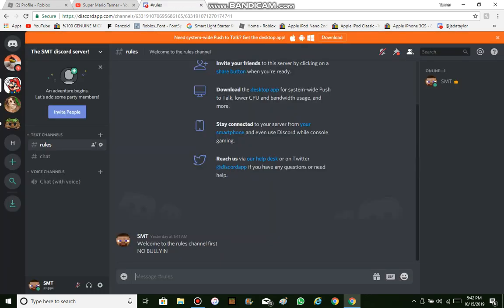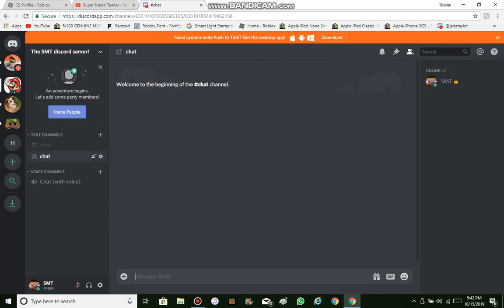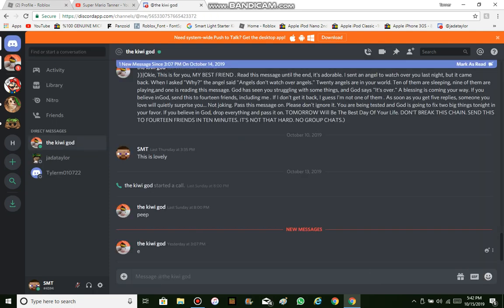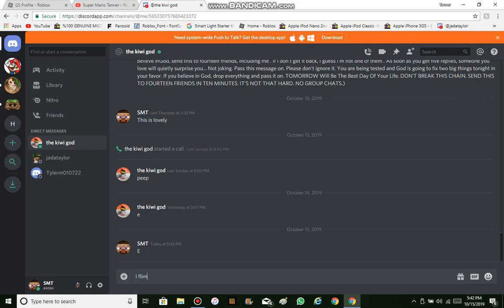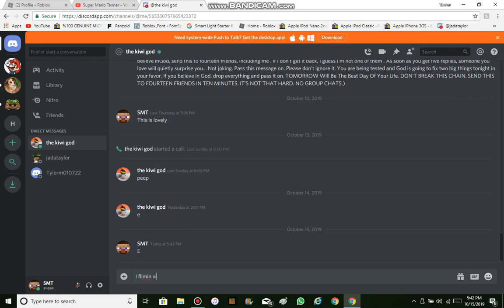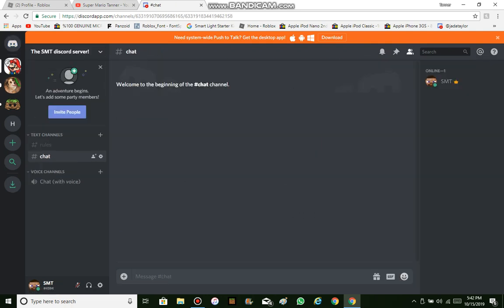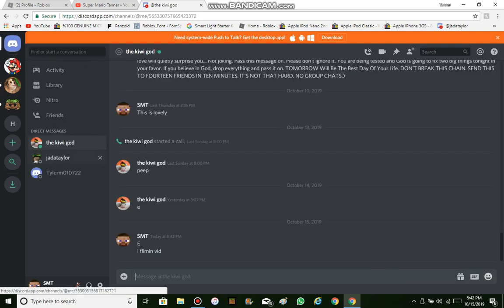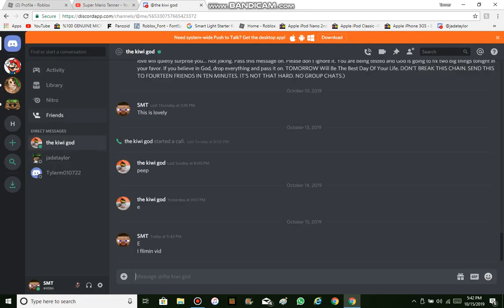GOT A DISCORD SERVER GO ON MY CHANNEL AND CLICK IT